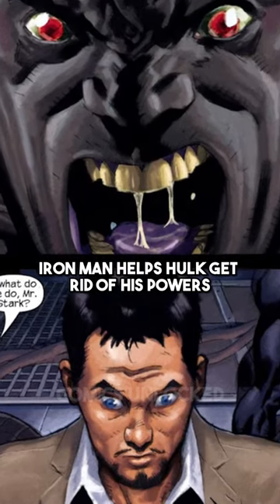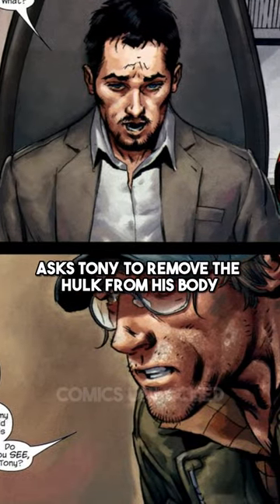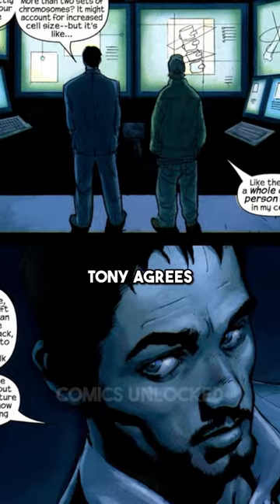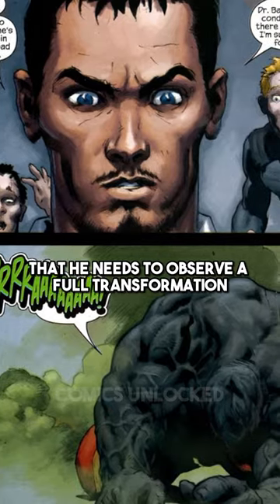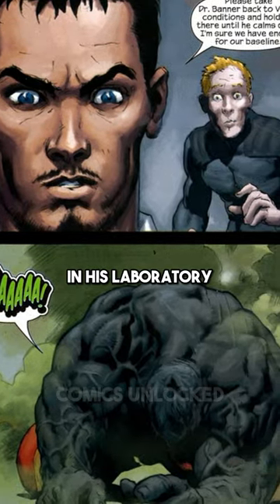Ironman Stabs HULK in The EYE